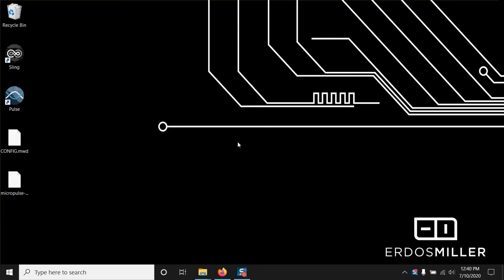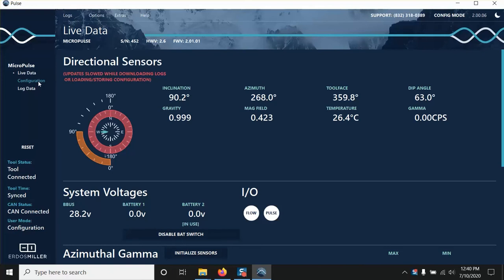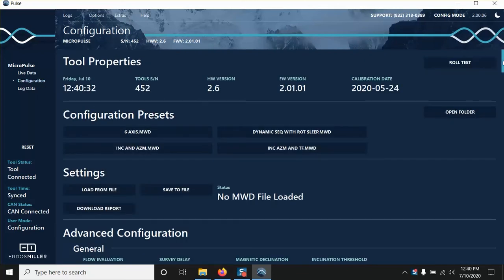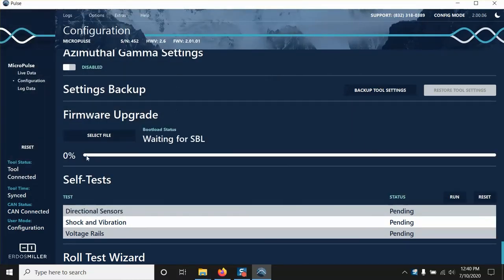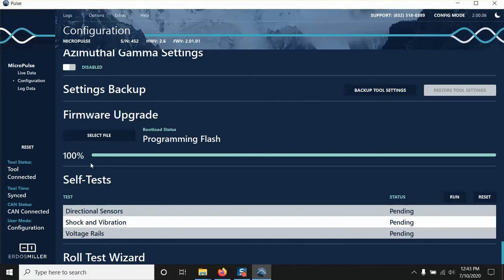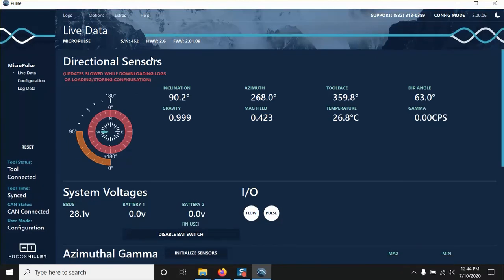FW Upgrade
Erdos Miller’s Pulse software enables configuration, log download, and usage tracking of the MicroPulse suite of products through a user-friendly interface. Additionally, Pulse allows users to perform shop testing and validation of the MicroPulse performance before deployment to the field.
The purpose of this series is to provide a resource for our clients who use the Pulse software.